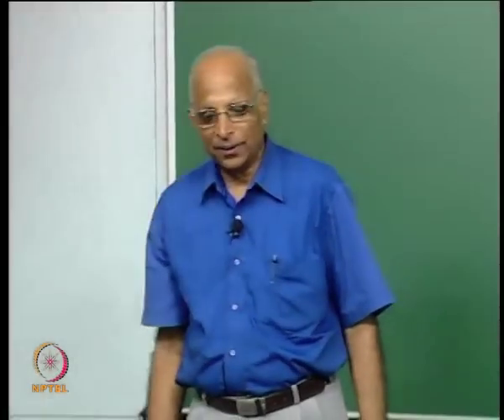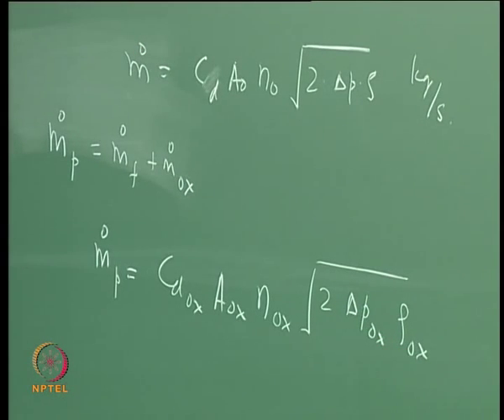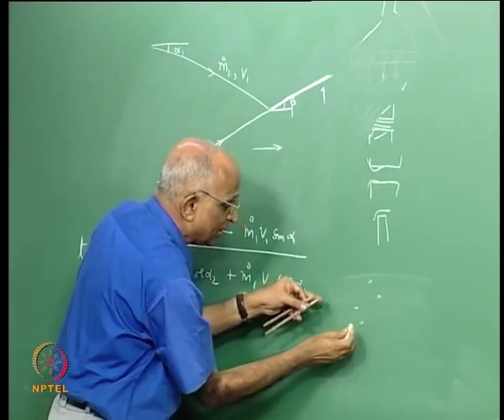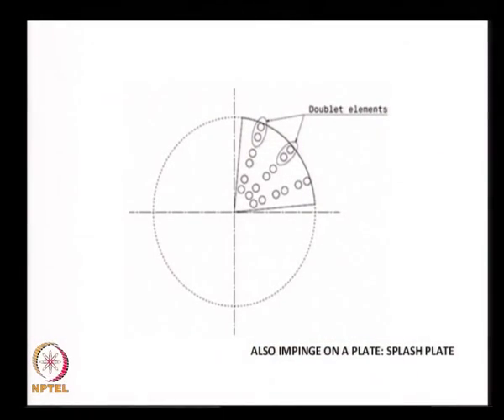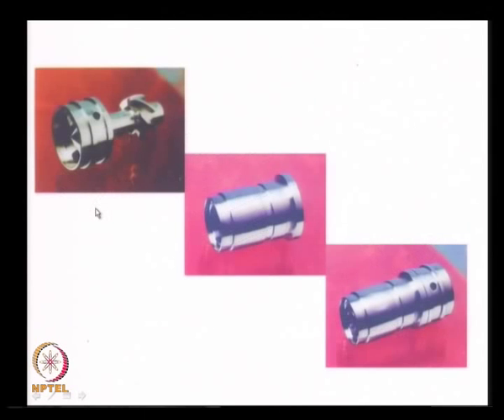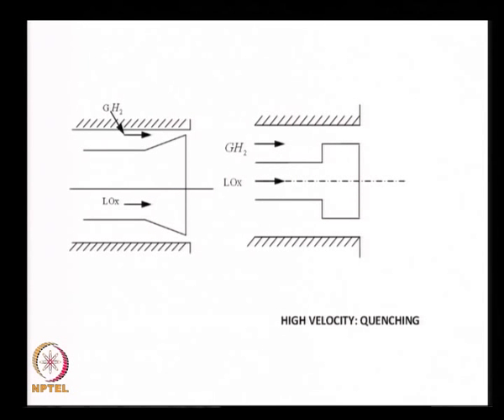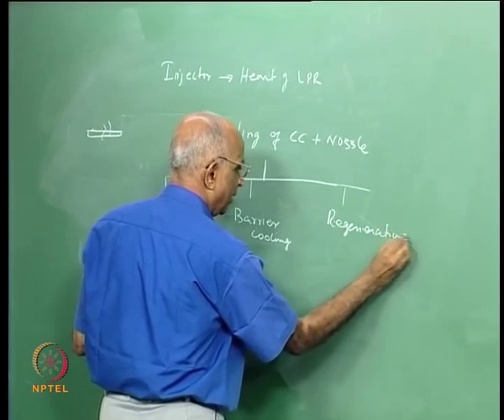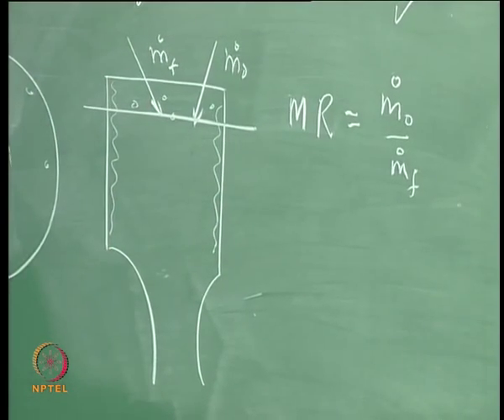Mod-01 Lec-31Injectors,Cooling of Chamber and Mixture Ratio Distribution